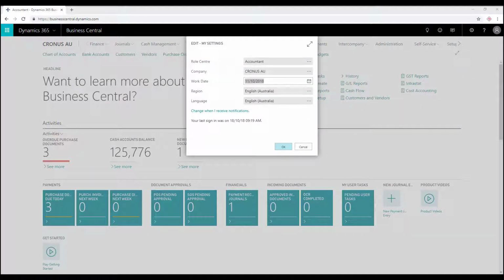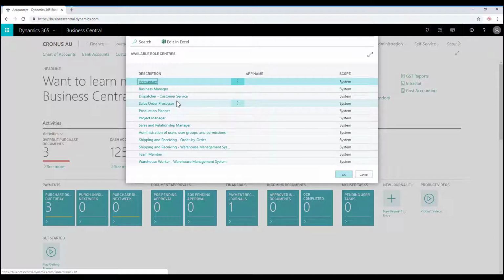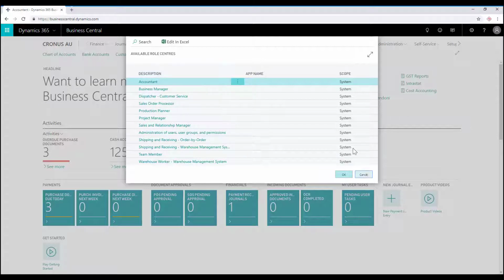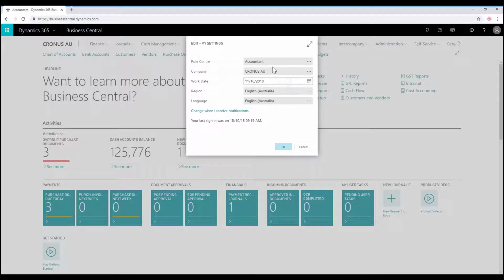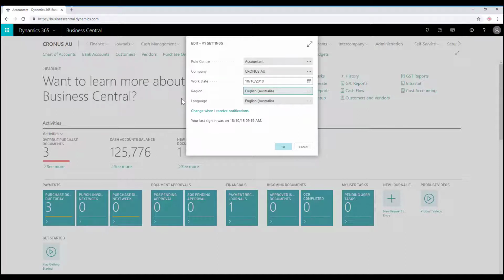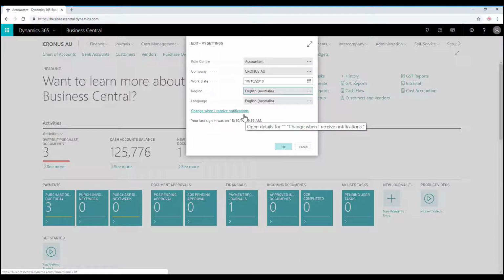Business Central - My Settings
This video shows you how, using "My Settings" in Business Central, you can select Role Centre, Company, Work Date, Region and Language. You can alos change when you receive notifications as well.